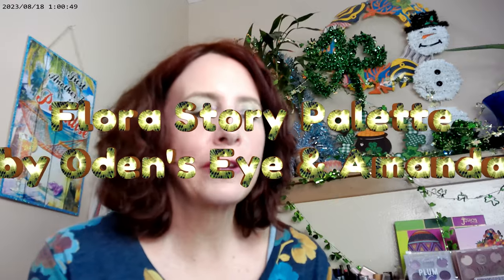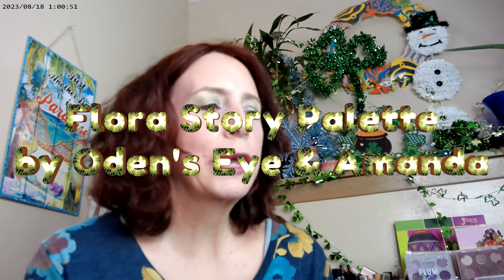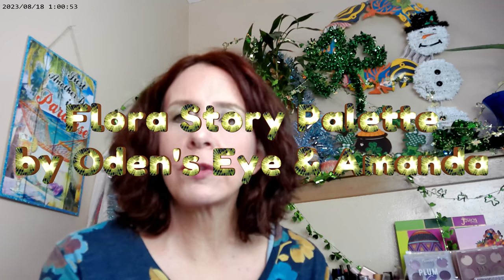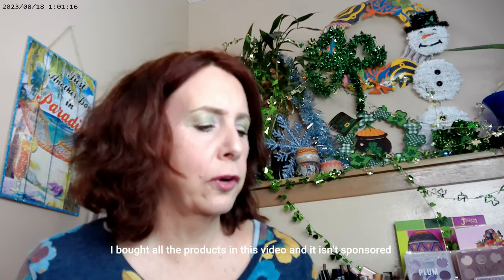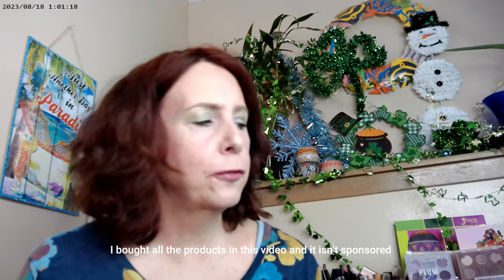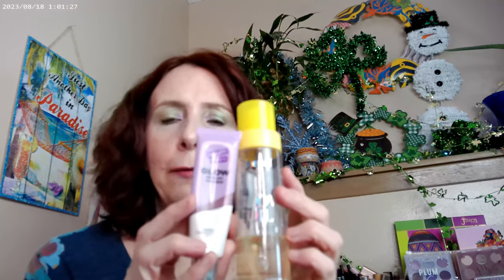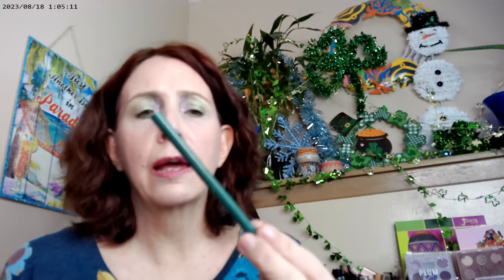Flora Story Palette by Oden's Eye & Amanda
Revolution Skin Silk F2,ELF Hydrating Camo Concealer Light Rosy,Colourpop Glowing Lips Lavendar,MAC Light Radiant Rosy Bronzer,Hard Candy Girl Scout Collection Trefoils Highlighter,Huda Glowish Fair Powder, Oden's Eye & Amanda Flora Story Palette, Maybelline Falsies Mascara, Essence, Essence Thick & Wow Brow Carmel Blonde,  Trixie Ninth Inning Setting Spray, LYS Unique Blush, Hard Candy Glow Serum Primer, Supergoop Glowoil SPF 50